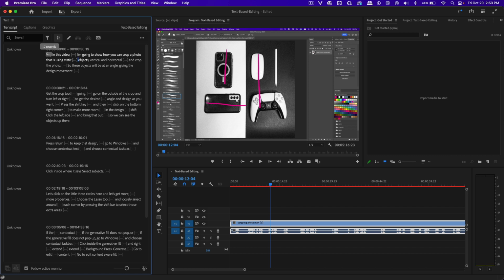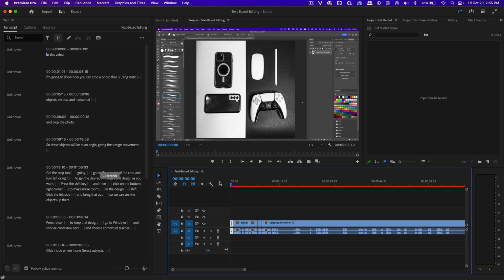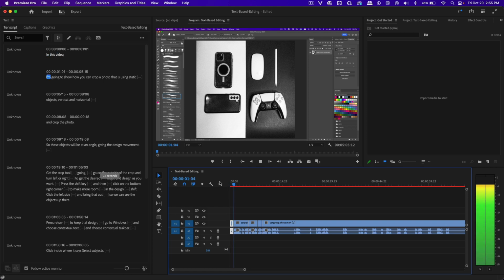Text based editing in Premiere Pro